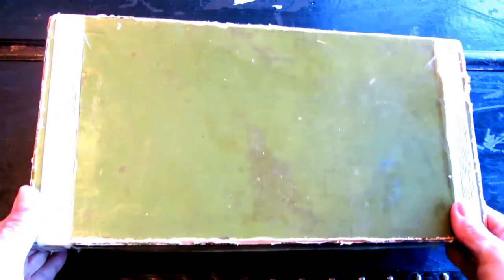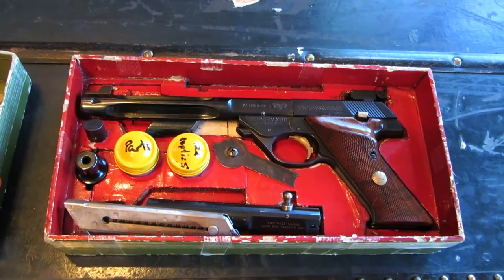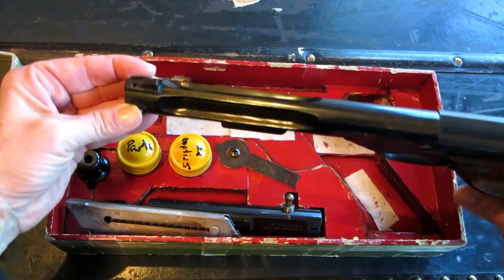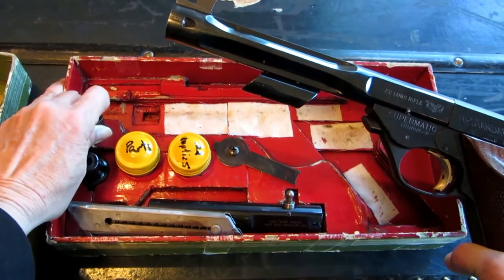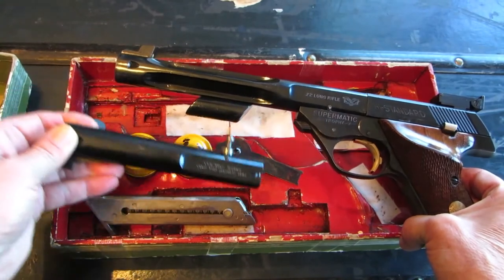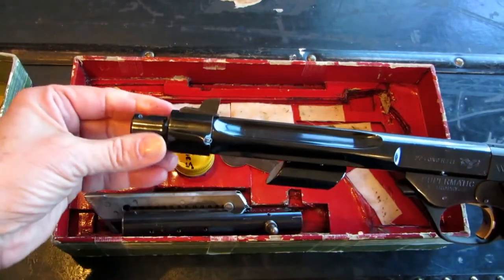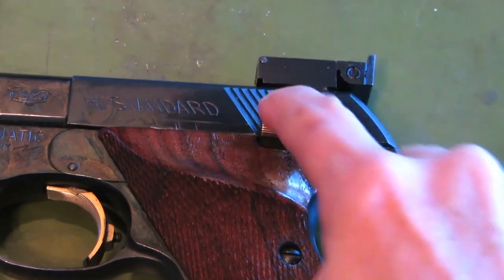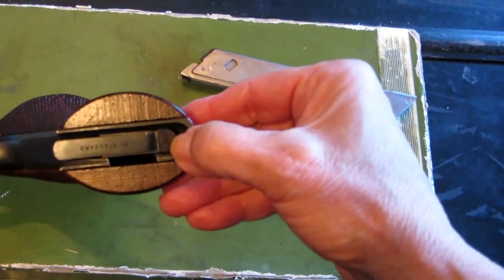High Standard Supermatic Trophy 22LR Gun Review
The High Standard Supermatic Trophy is a .22lr caliber semi-automatic pistol from the 1950's. Gun Safe This High Standard Supermatic Trophy 22LR pistol has a fluted barrel, 2 barrels, 7 1/2 and 5 1/2 inches, 2 removable weights, and has an adjustable sight.  This gun is easy to load and shoot.  High Standards are very accurate, and well made.  The High Standard Supermatic Trophy 22LR is a great gun to own, shoot, and add to your collection.  It is your responsibility to keep guns and ammo away from those who should have no access.

★☆★ RECOMMENDED RESOURCES: ★☆★
Gun Safe
Tuffpak Gun Case